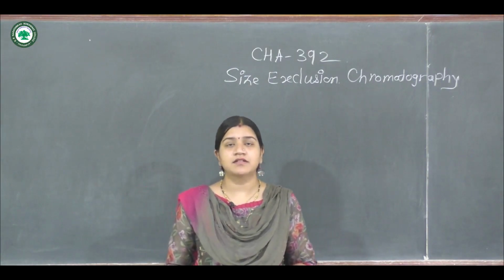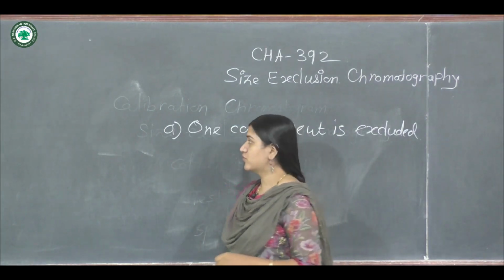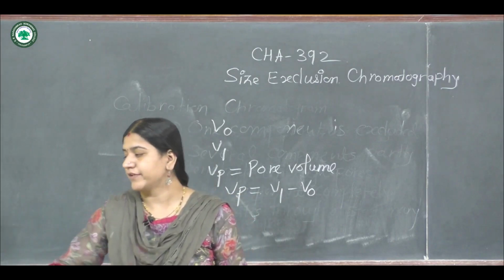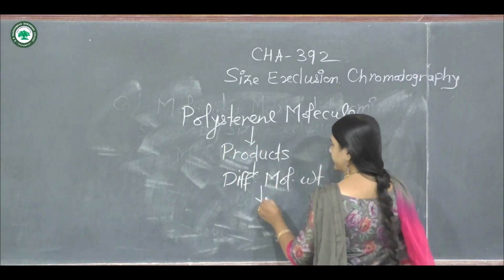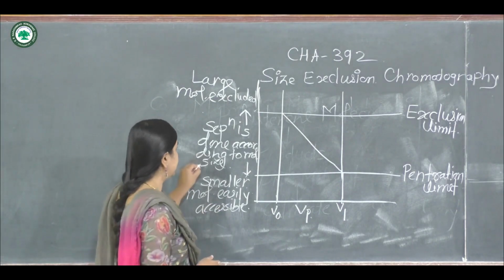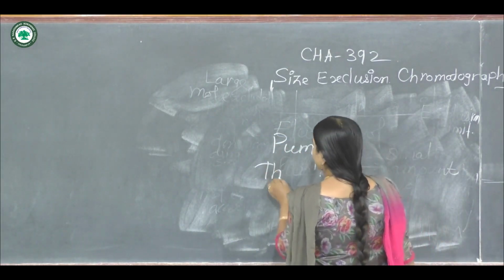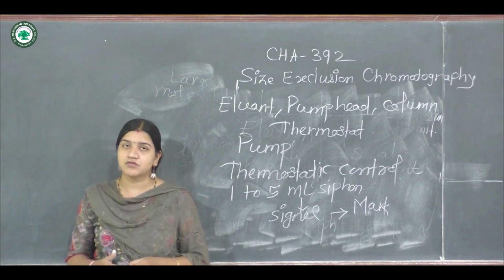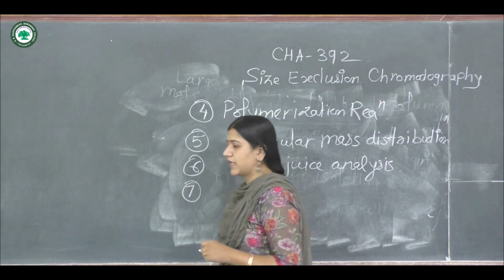M.Sc.(Analytical Chemistry) || Topic: Size Exclusion Chromatography || By Prof. Desai N. D.